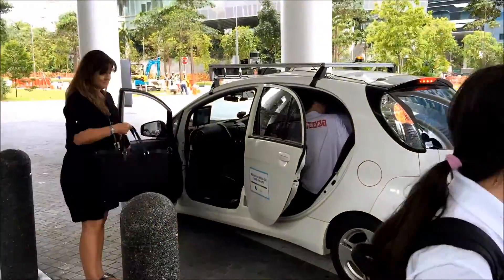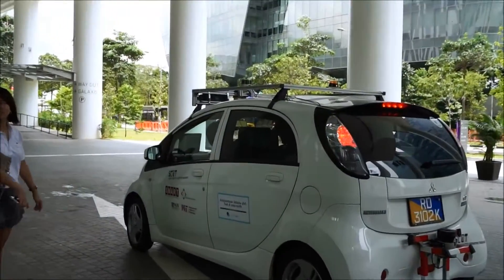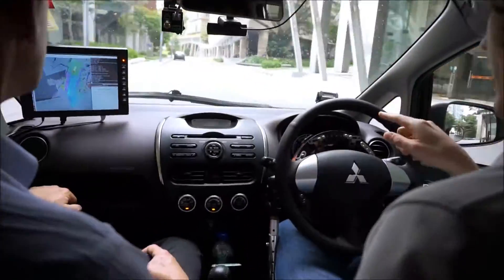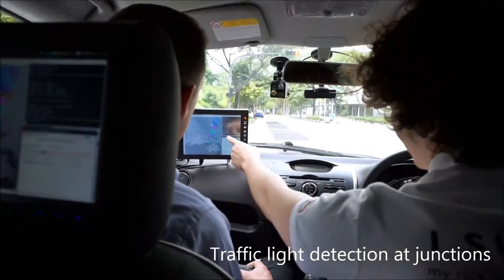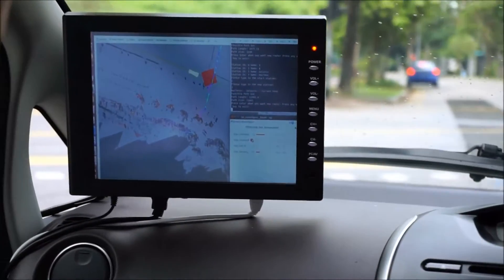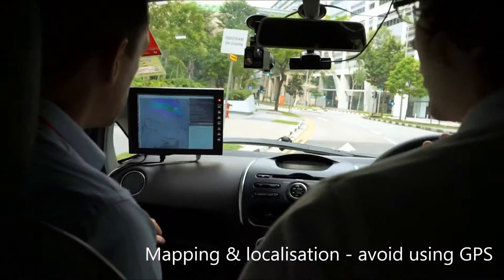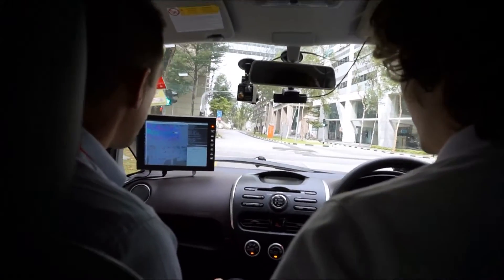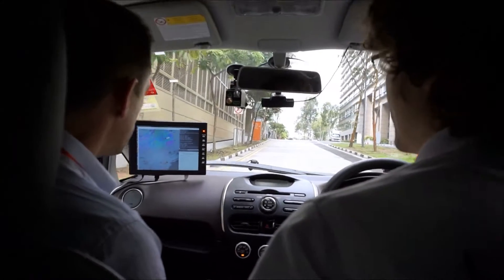SMART-NUS AV @ One North 17 Nov 2015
Demonstration with the SMART-NUS autonomous car at One-North business district in Singapore for the Land Transport Authority (LTA) Technology Showcase. The car was shown to drive autonomously between Fusionopolis (Galaxis building) and Biopolis (Nucleos building) on uncontrolled public roads. More progress is expected through continued testing in the area up through year 2016.